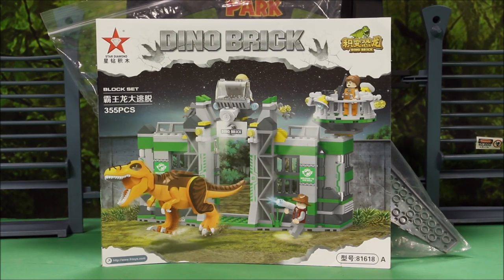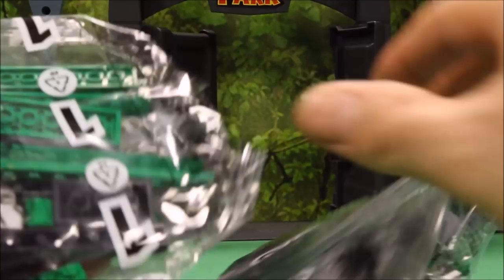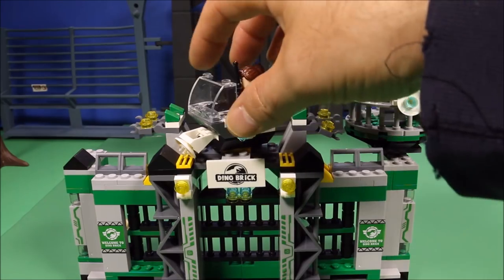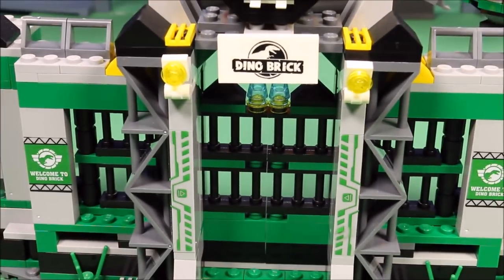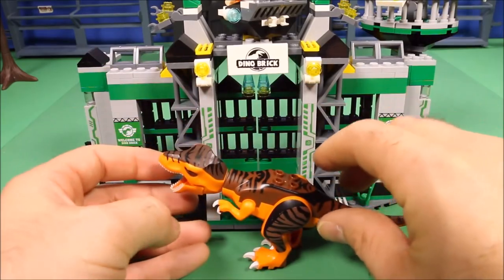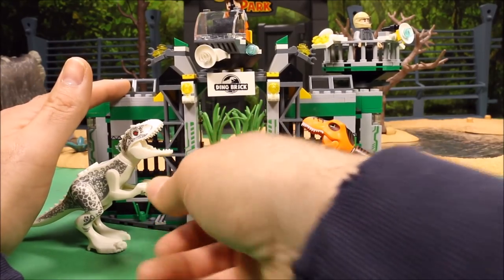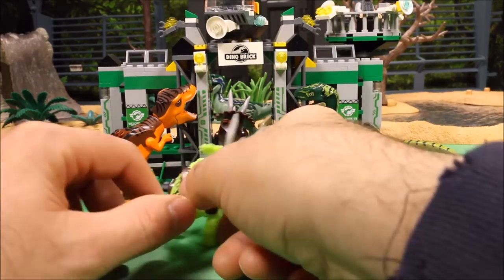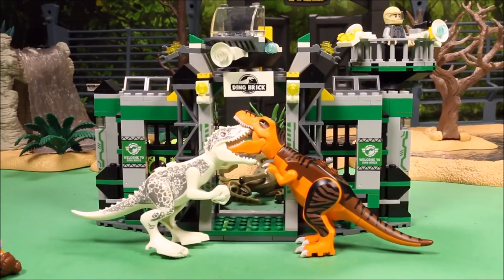New Dino Bricks Tyrannosaurus Rex Escape Vs Indominus Rex Lego Compatible Dinosaur Bricks Unboxing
WD Toys presents Dino Bricks Tyrannosaurus Rex Escape speed build stop motion animation. Lego Indominus Rex Vs T-Rex in this Lego compatible dinosaur bricks set 81618 built in stop motion with DragonFrame software. Check out other Lego dino's in this video including Velociraptors Blue, Charlie, Delta, and a Triceratops.